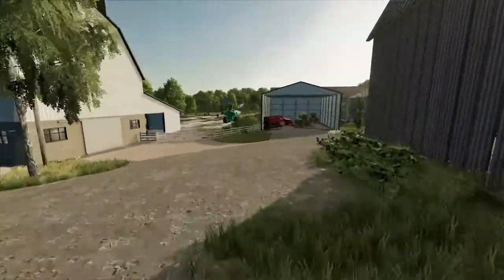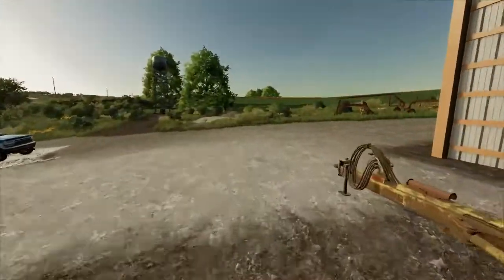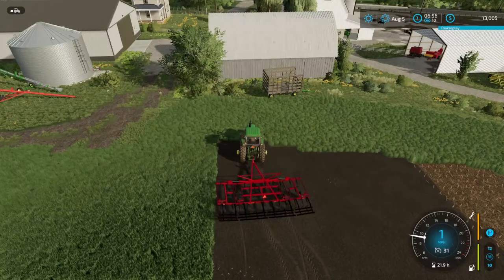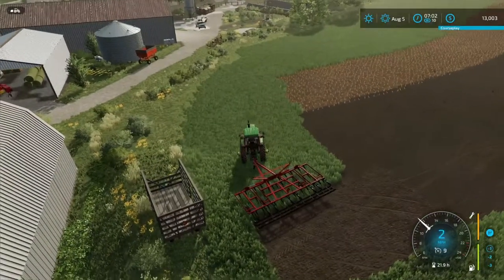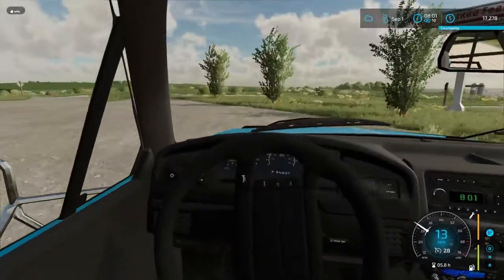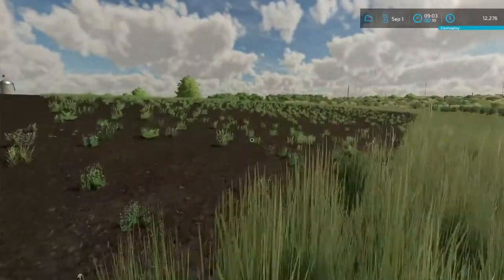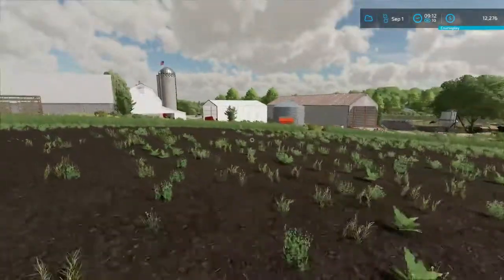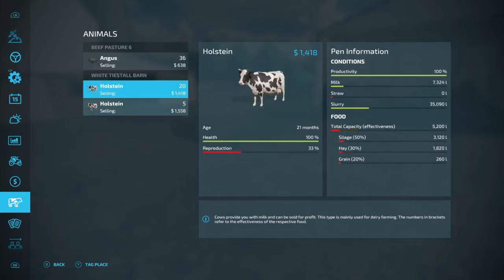Saving Paps Farm - Westby WI 4X - Farming Simulator 22 - Ep. 18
Today we are getting our recently cut corn field expanded and getting some more lettuce sold. So sit back and join me as we take on Westby WI the 4X map in this semi role paly series.